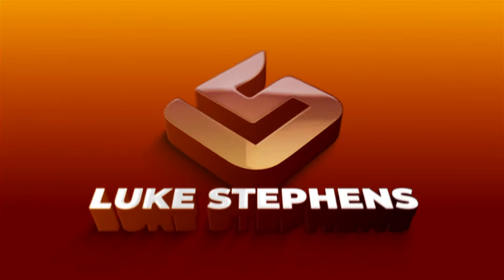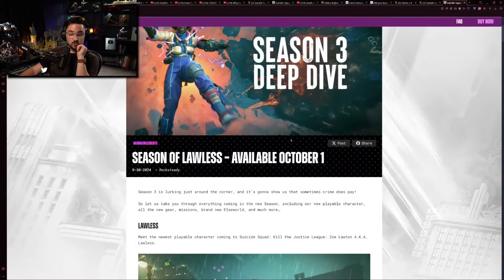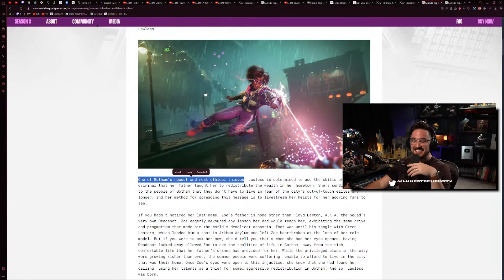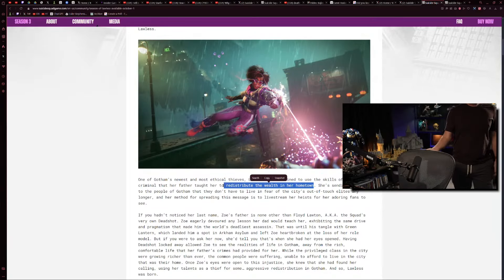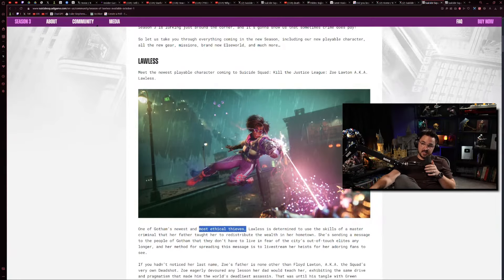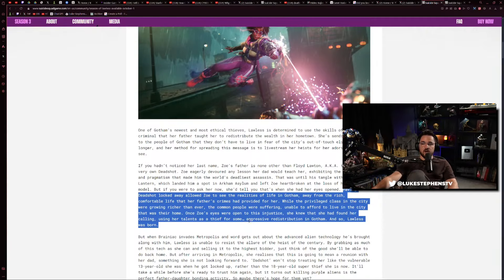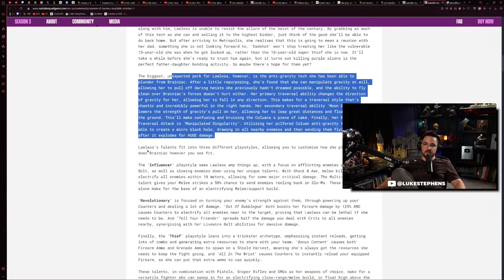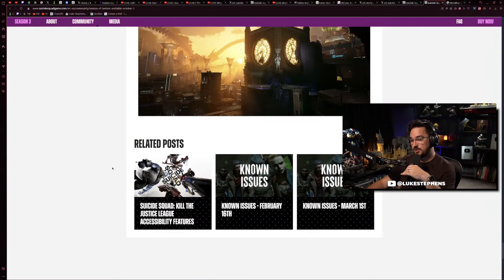Suicide Squad Season 3 Deep Dive - Luke Reacts